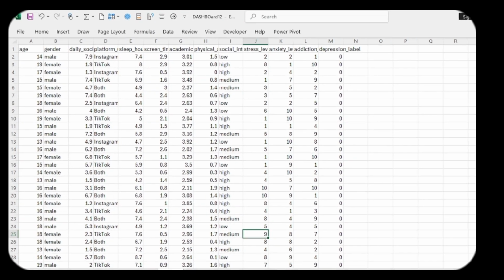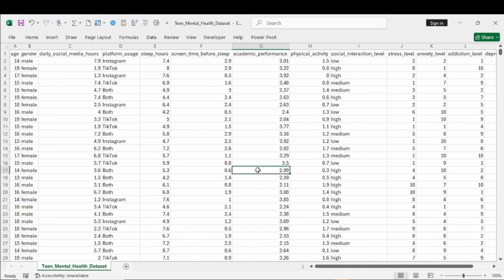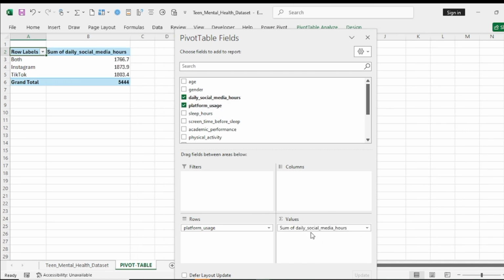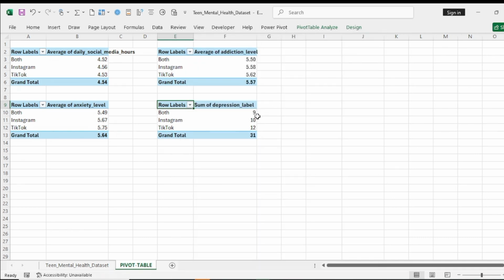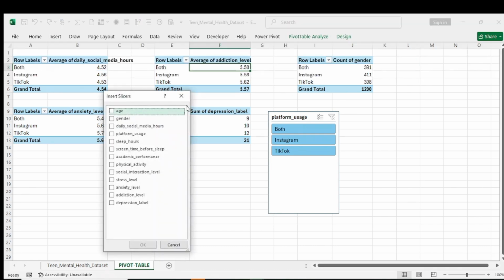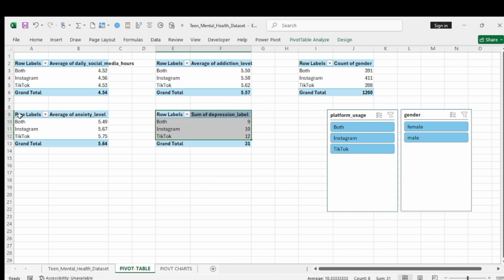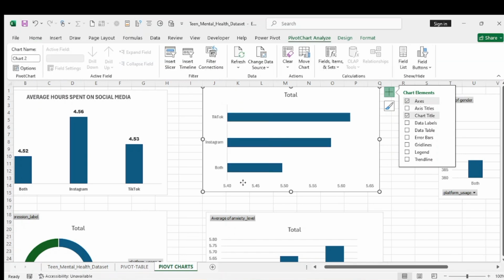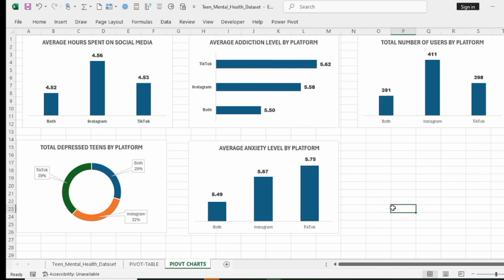How I analysed a Teens mental health data set